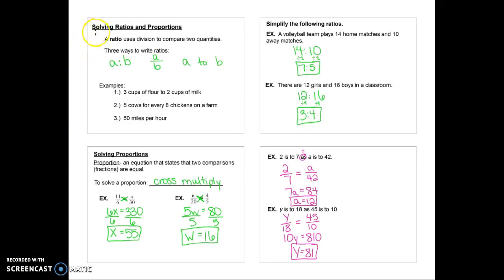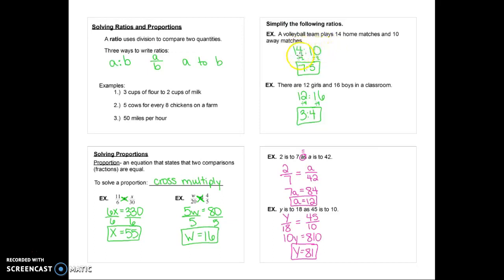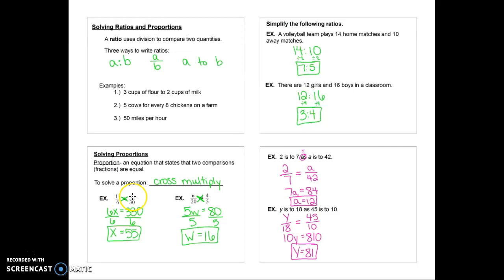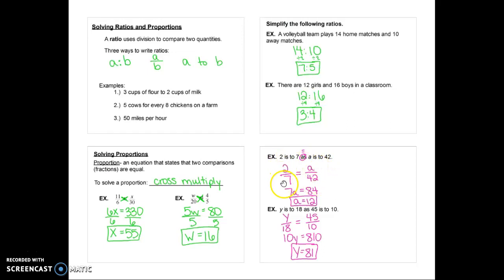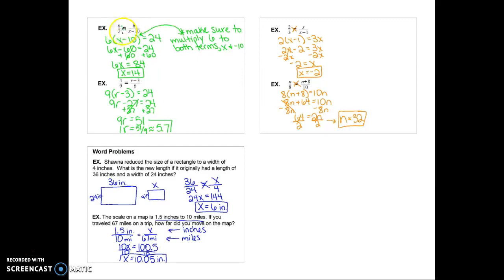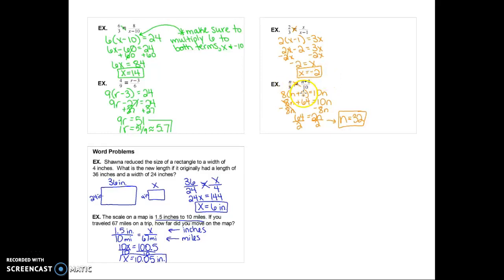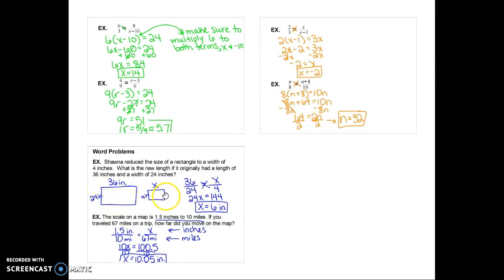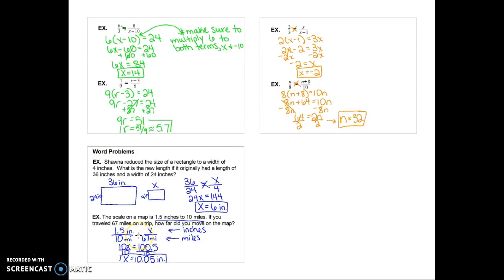#8 Ratios and Proportions - Completed Notes